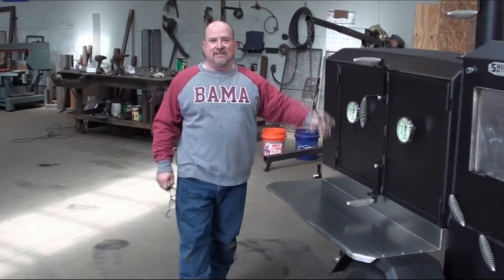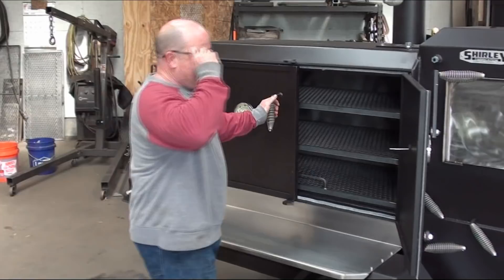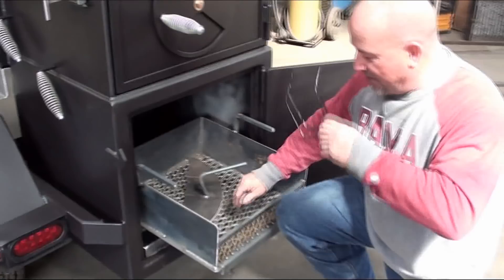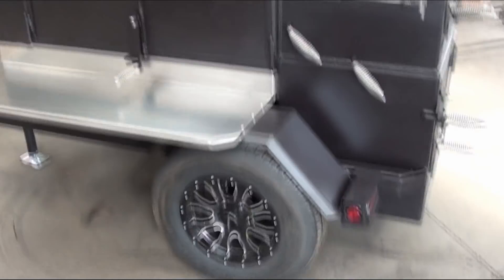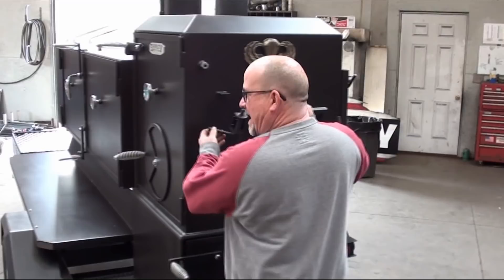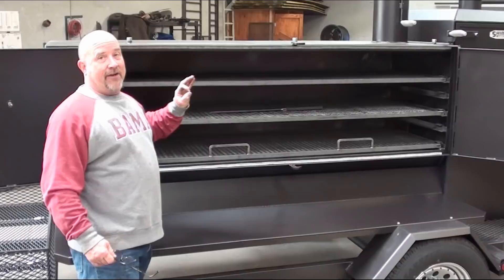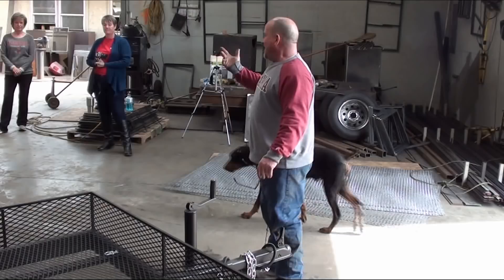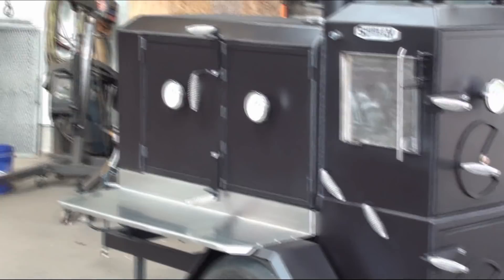Jeff C's and Jeff N's newest cookers